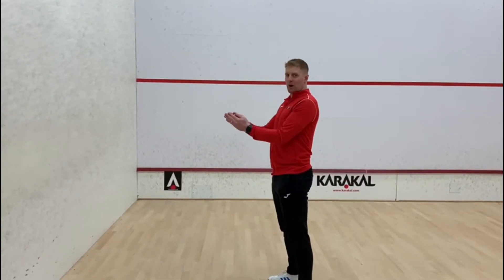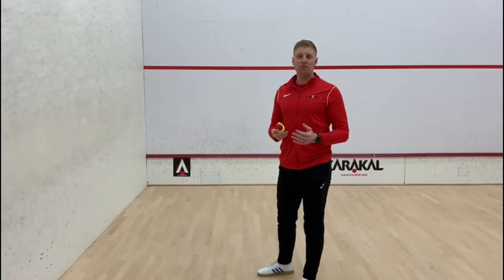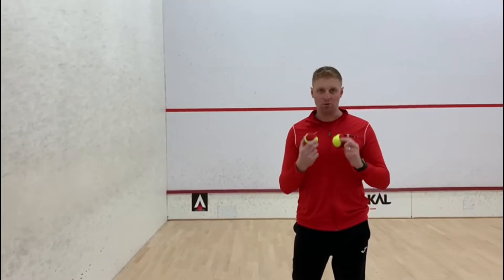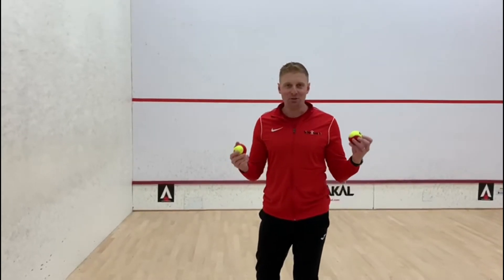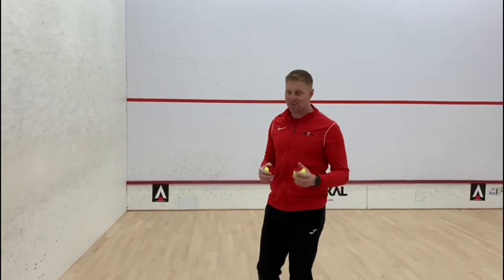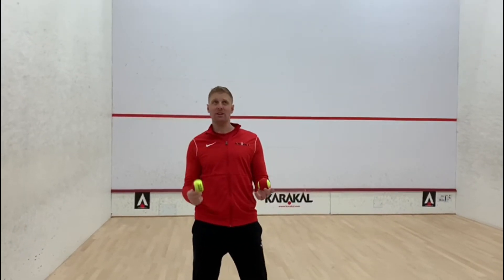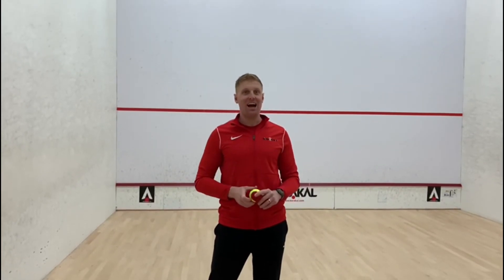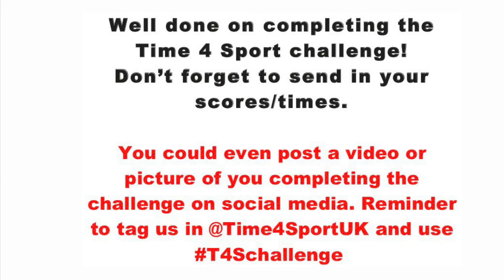Time 4 Sport Number 25 Juggling Challenge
Time 4 Sport Challenges are designed for children/families to learn new skills, increase physical activity and to have fun!

As with all exercise, when using our exercise videos, you need to use common sense.

To reduce and avoid injury, you will want to check with your doctor before beginning any fitness programme.

Always carry out a safe warm up and warm down before and after exercise. Make sure you working in a safe space.

By performing any fitness exercises, you are performing them at your own risk.  Time 4 Sport UK Ltd will not be responsible or liable for any injury or harm you sustain as a result of our challenges, fitness program, DVD, online fitness videos, or information shared on our website/programmes.  This includes emails, videos and text.  Thanks for your understanding.

Time 4 Sport UK Ltd